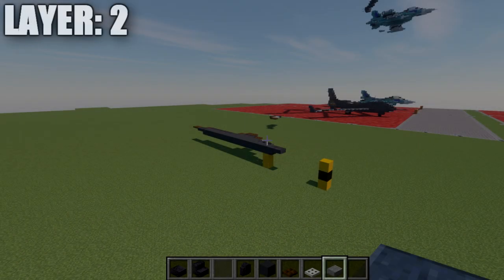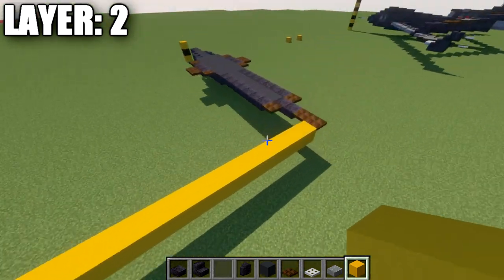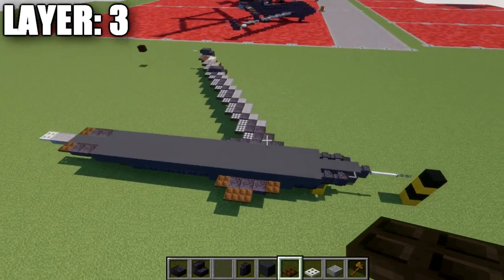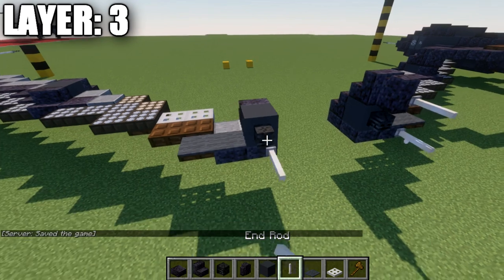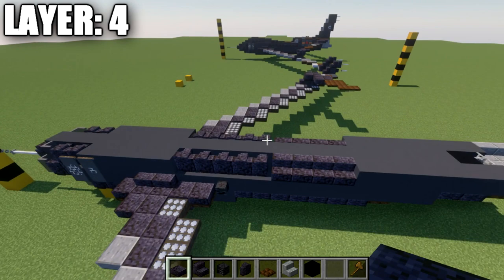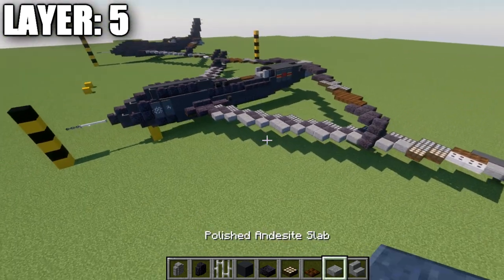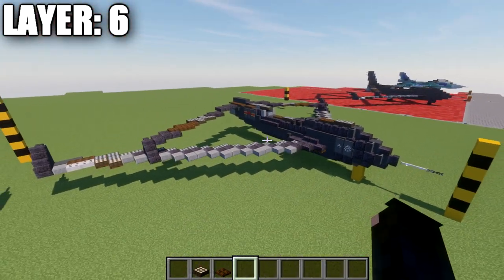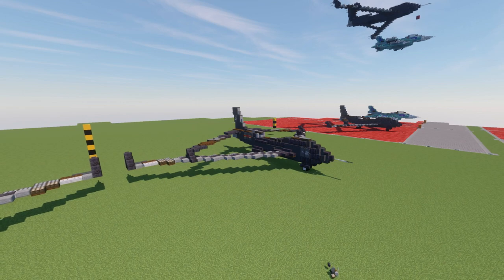Minecraft: Modern WZ-7 "Soar Dragon" | Unmanned Aerial Vehicle Tutorial (In-Flight + Landed Version)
HELLO LADIES AND GENTLEMEN! Welcome back to another Minecraft tutorial. Today we will be building the WZ-7 "Soar Dragon" unmanned aerial vehicle. Enjoy the tutorial!

►Introduction: (0:00)
►Layer 2: (3:14)
►Layer 1: (8:02)
►Layer 3: (8:38)
►Layer 4: (14:15)
►Layer 5: (17:54)
►Layer 6: (23:27)
►Layer 7-11: (24:17)
►Landing Gear: (25:51)
►Outro: (27:36)

CURRENT SUPPORTERS:
-Derek Frost Westbrook
-Assassin's Creed
►$10:
-Koya
-ZPro Warfare
-PhasFPS
-Lord Shaxx
►$5:
-TrenchFighter8
-Supreme Commander Valkyrie Shinnakasu
-BrickBros2016
-Martino14
-Simon Riley
-Cayde 6
►$2.50:
-Bisky Nisky
-Delta 1
-Martino14

TEXTURE AND SHADERS PACKS:
►Texture Pack: Minecraft Default Pack
►Shaders Pack: Continuum 1.3
►Game Version: 1.16.4